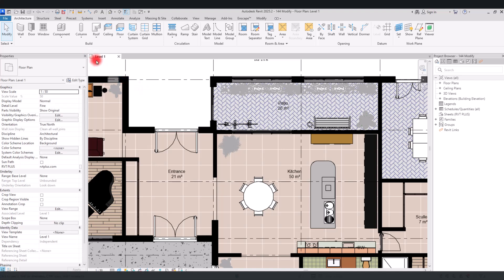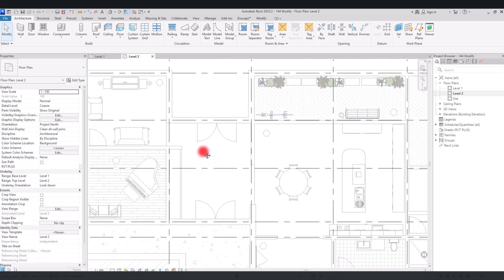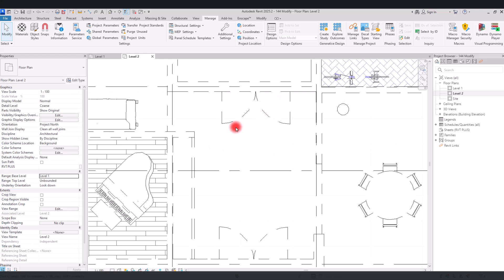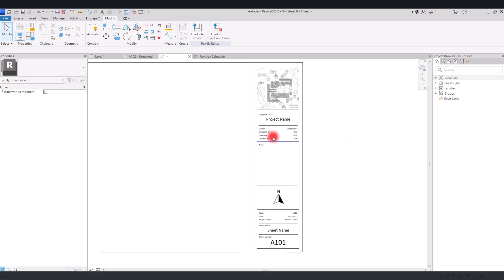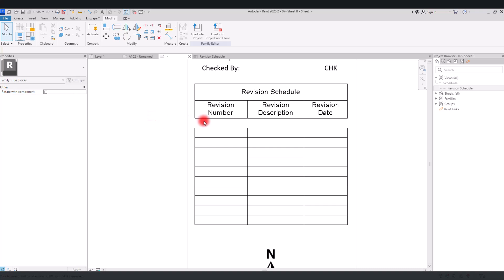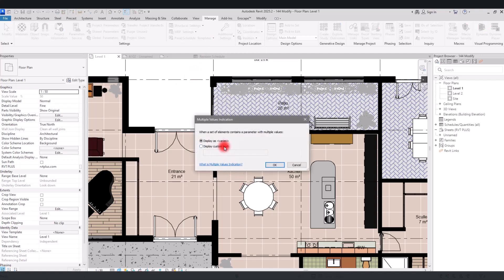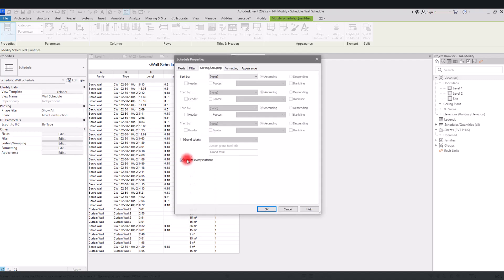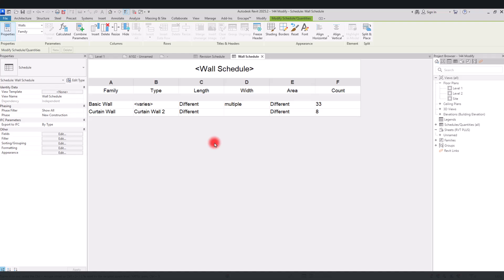3 Pro Revit Hacks You Can’t Miss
Take your Revit skills to the next level with these 3 advanced techniques and tools! These lesser-known but powerful features are essential for any professional Revit user looking to improve their workflow and design capabilities.